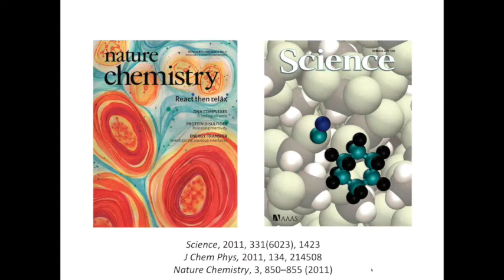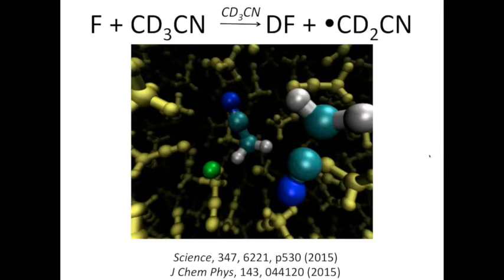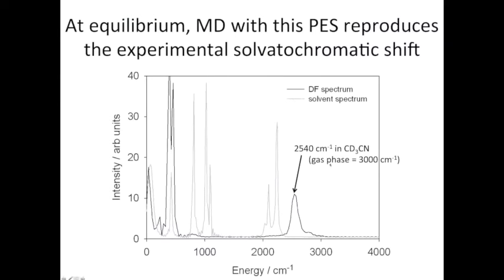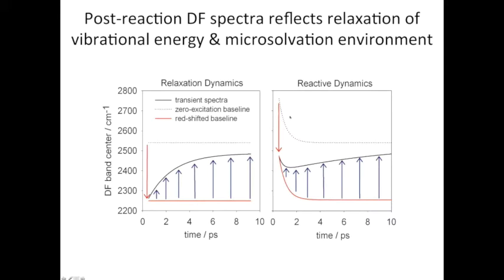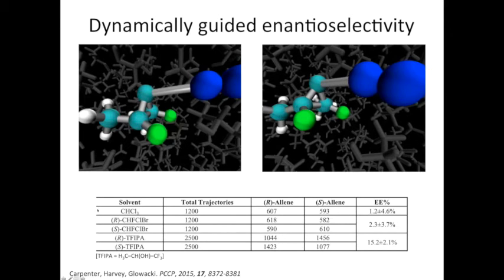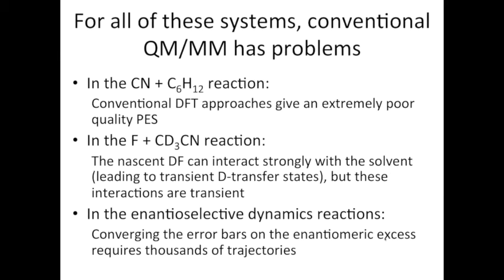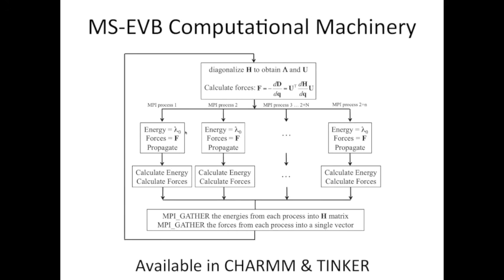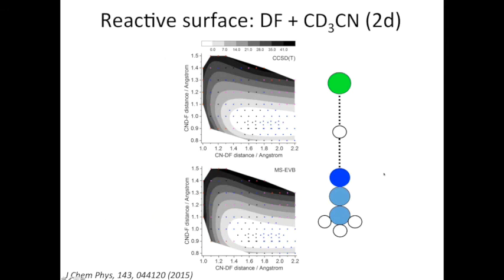Reactive molecular dynamics in TINKER: Part 1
Overview of the TINKER reactive dynamics implementation: Part 1

Includes an overview of the sort of results that can be obtained using the MS-EVB enabled version of TINKER, available